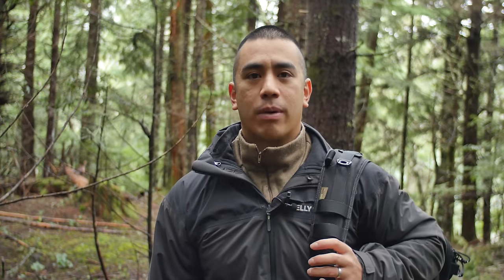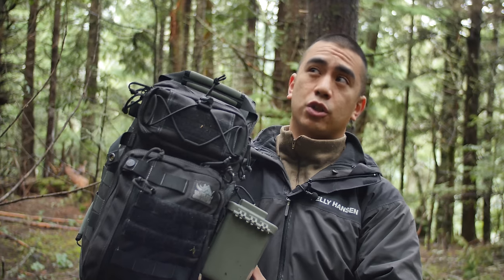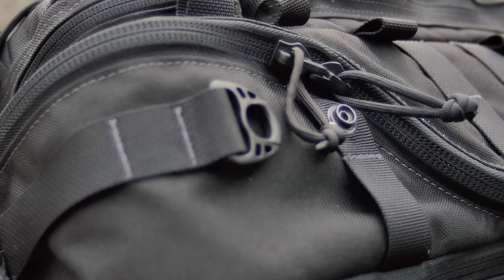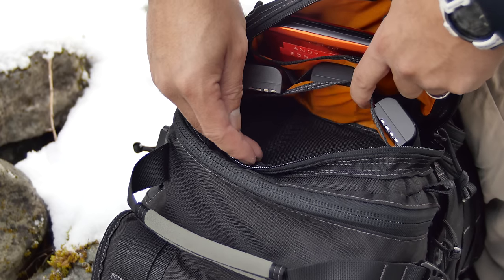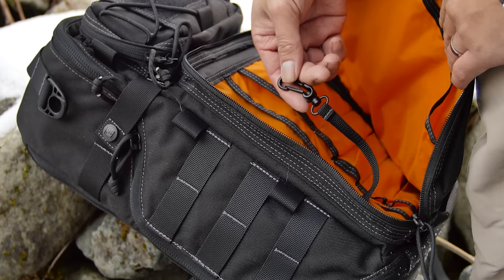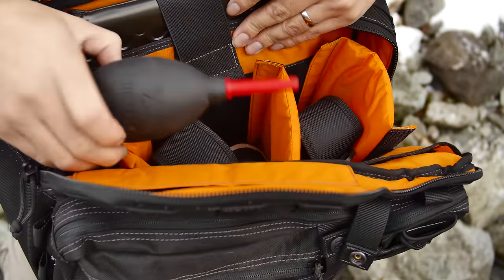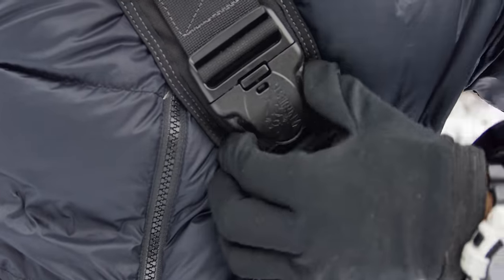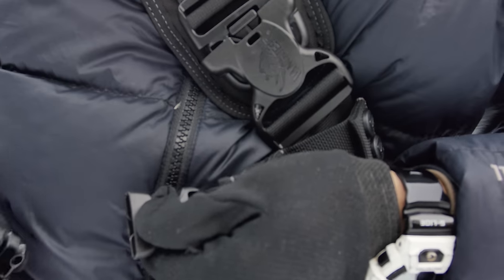Vanquest Javeline 2.0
The Javelin 2.0 by Vanquest is a great bag for photographers on the go. I like that it has molle/pals webbing on the outside so that I can attach other pouches and cases for quick access.